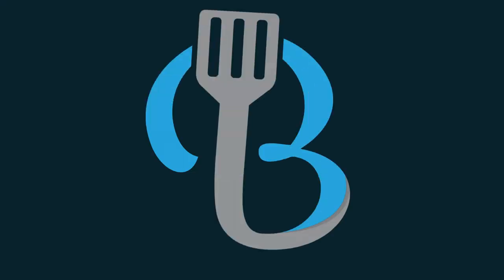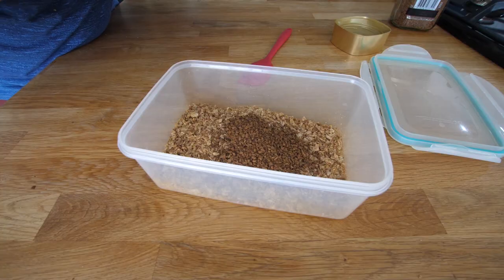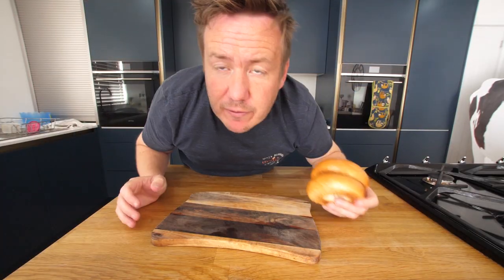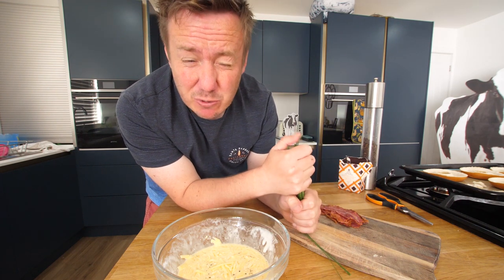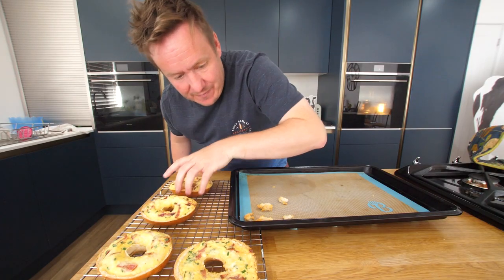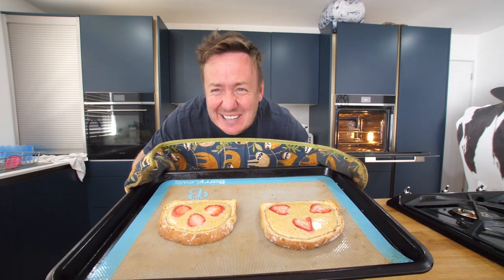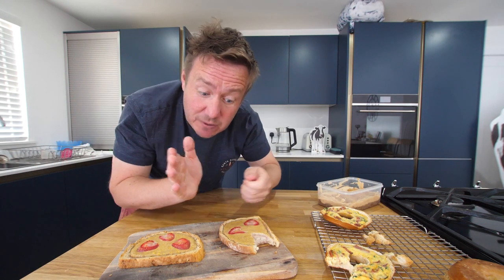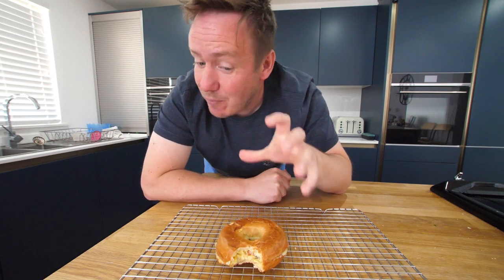3 Viral TikTok Breakfasts Tested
"Breakfast is the most important meal of the day"... I'm quite a big believer in having a decent breakfast and when it comes to TikTok there are lots of quirky recipes on there to get some inspiration! We've tested a few already, including pesto eggs, which was surprisingly good! In this video we try making overnight weetabix - imagine a healthy cheesecake you can have for breakfast, quiche bagels and baked yoghurt toast. All very quirky in their own way but it was a nice way to spend the day on my own.

For more videos like this check out the Barry tries playlist and grab the popcorn

And if you would like to make a donation to Mrs Barry & Phoebe's walk, you can do so

Ingredients list:
Overnight weetabix
3 Weetabix
2tbsp coffee granules,
4tbsp maple syrup
50g greek yoghurt
50g soft cheese
2tbsp peanut butter, smooth ideally plus extra tbsp to serve
1 banana, mashed

Quiche Bagels
2 Bagels, flavour of your choice, halved
2 eggs
4 cooked bacon, sliced fine
100g cheddar cheese, grated
1tbsp single cream
Handful chives, chopped

Yoghurt Toast
125ml Yogurt
1 egg
1tsp honey, plus extra for drizzling
½tsp cinnamon
1 lemon, zest only
4 slices of bread
A few strawberries sliced thinly